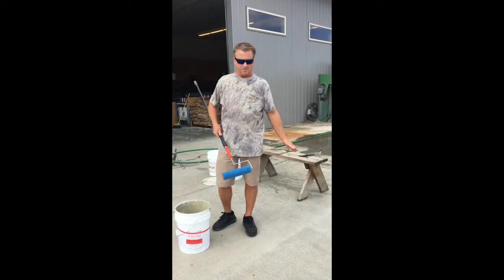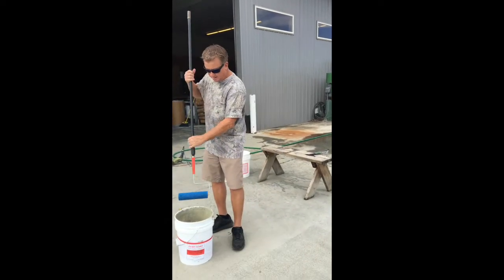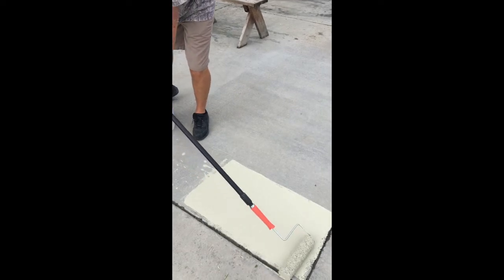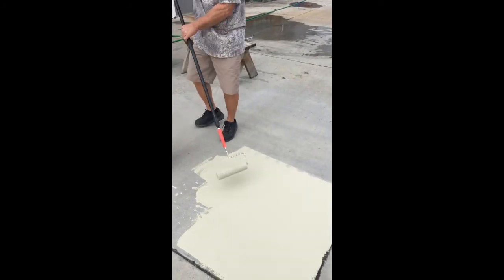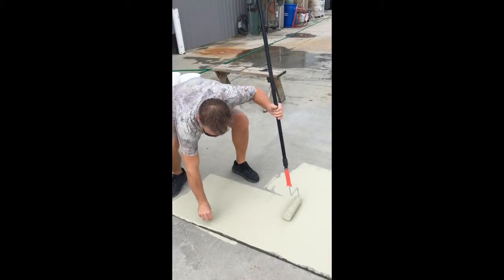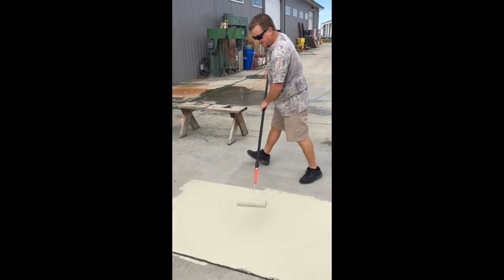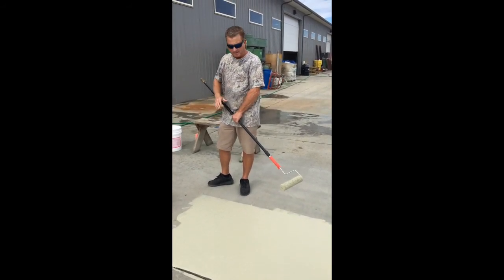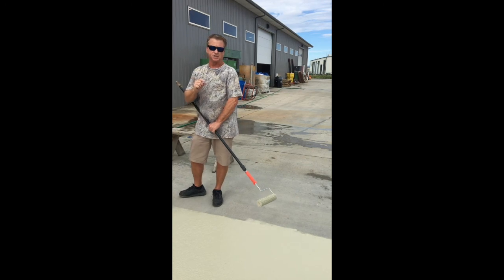How to Roll Tuff Coat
This video is about How to Roll Tuff Coat